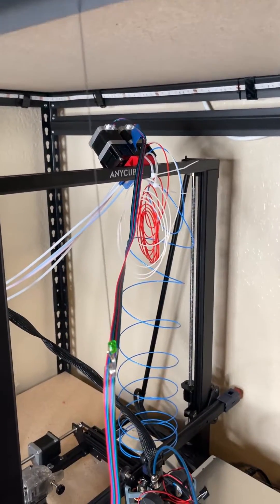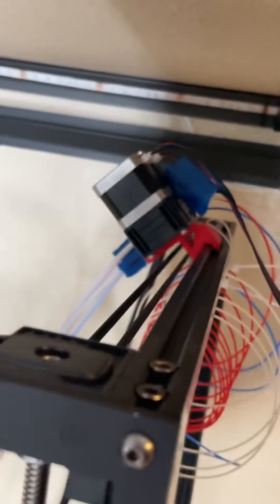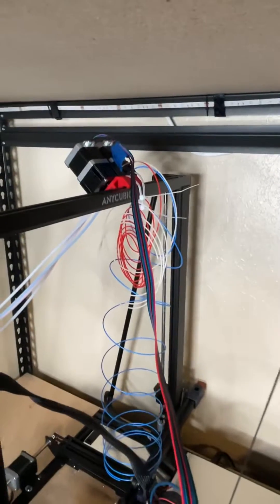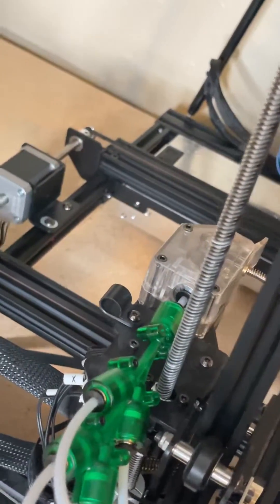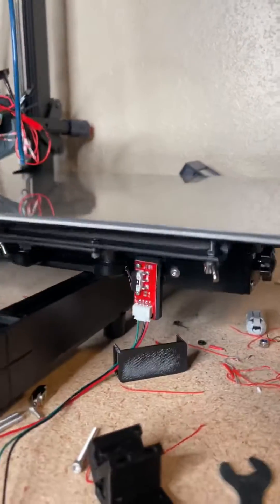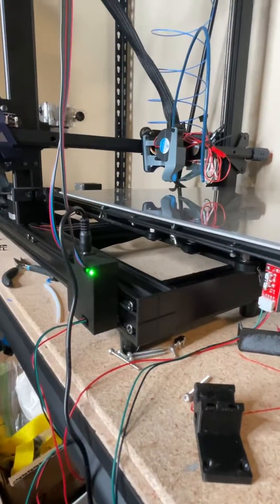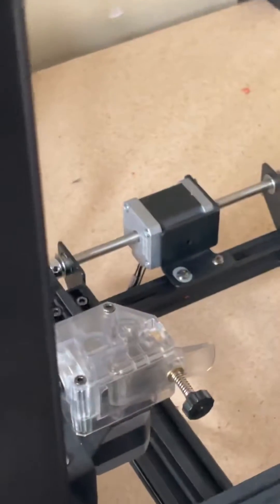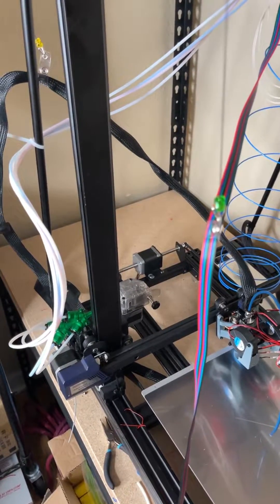3D Chameleon Assembly On The Anycubic Kobra Max Is Complete